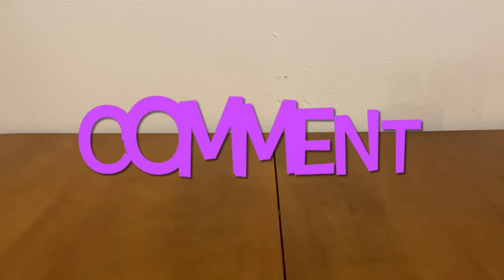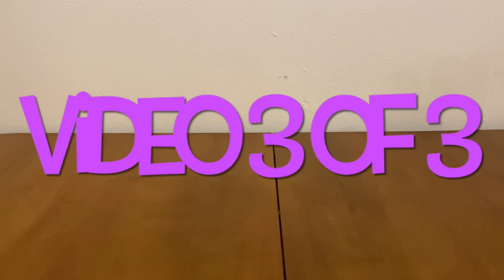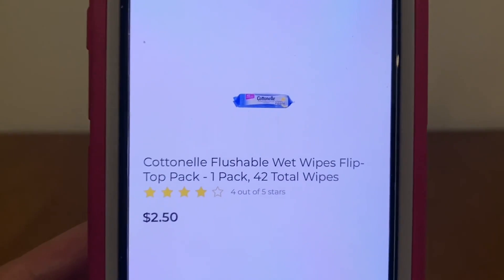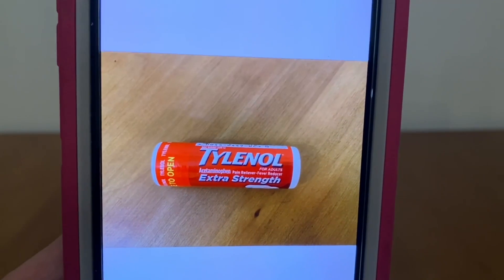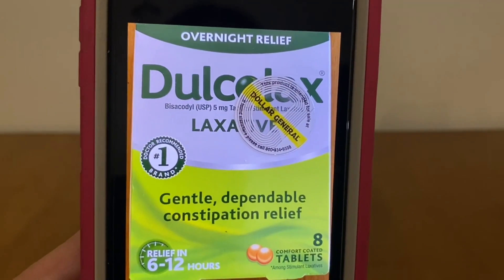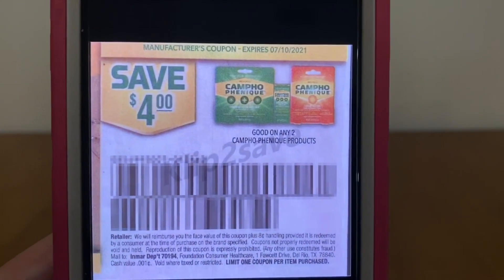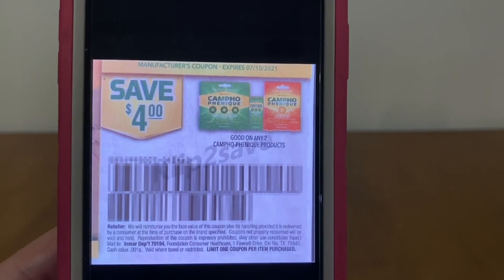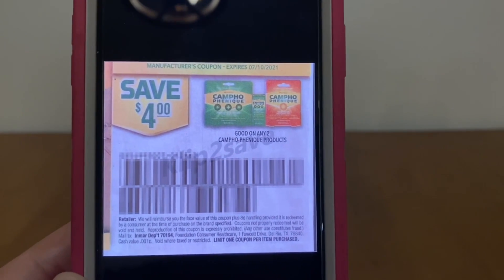🔥🤑Dollar General $5/$25 Scenarios For Saturday 5/22/21🔥🤑Moneymakers🤑Must Watch👀